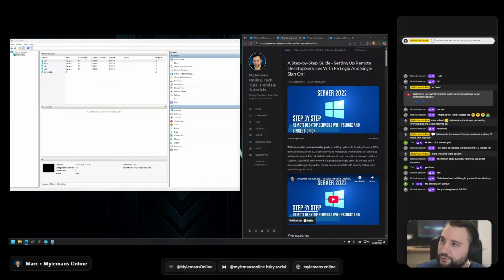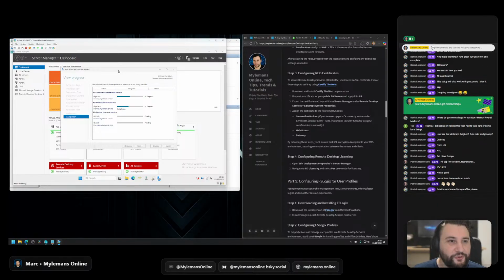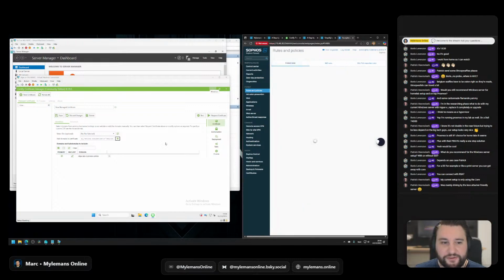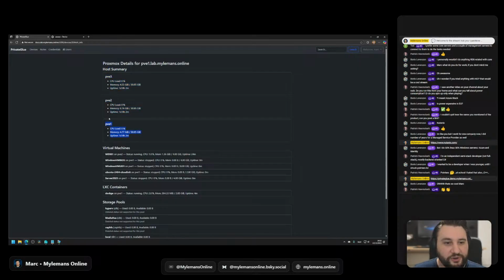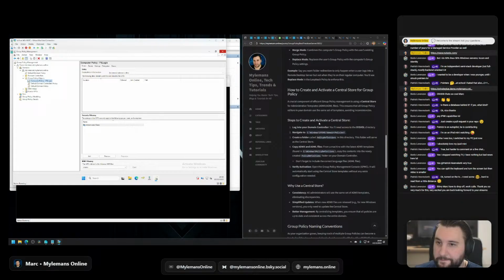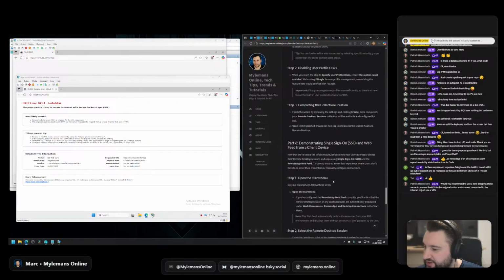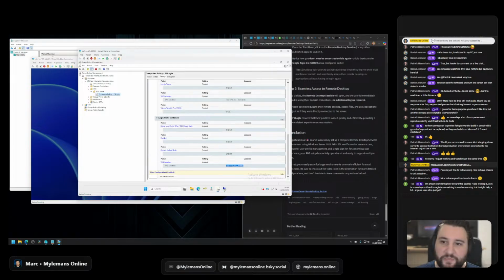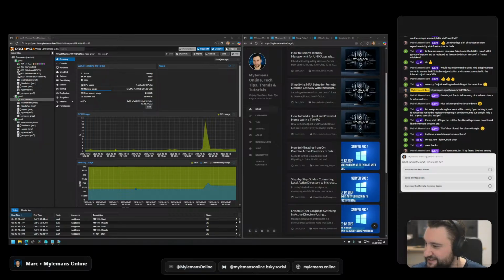Building My 2025 Home Lab — Server 2025 + Remote Desktop Setup (Ask Me Anything!)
I’m back and streaming LIVE! 🚀
In today’s stream, we’re kicking off a brand-new home lab project featuring Windows Server 2025 and Remote Desktop Services.
I’ll walk you through my setup process, answer your questions, and share some behind-the-scenes plans for upcoming videos.

💬 Topics we’ll cover:
• My 2025 home lab layout and gear
• Installing and configuring Windows Server 2025
• Remote Desktop setup
• General Q&A — Ask Me Anything!